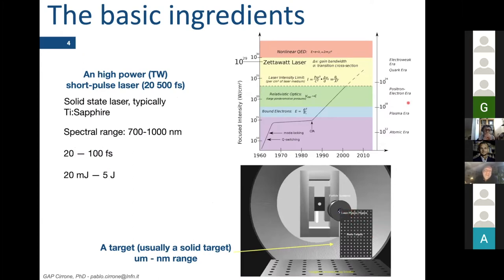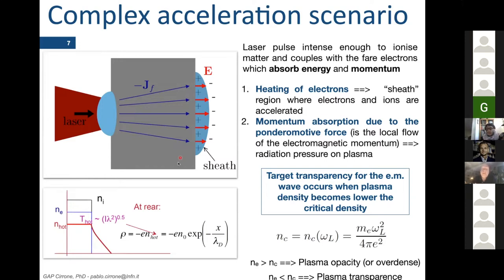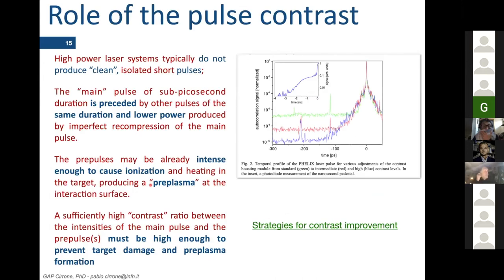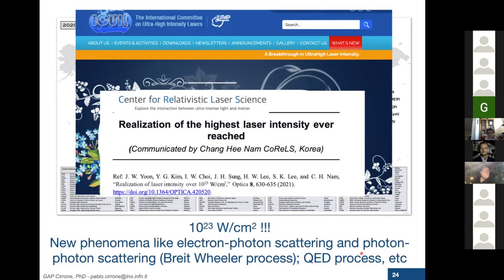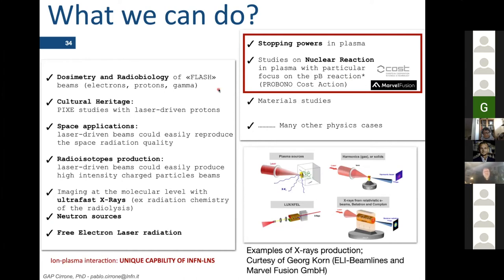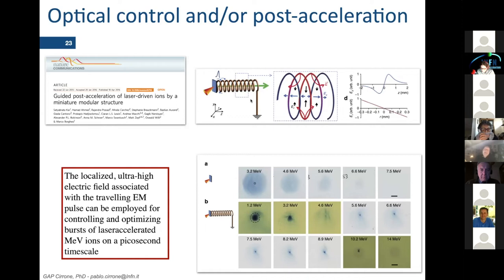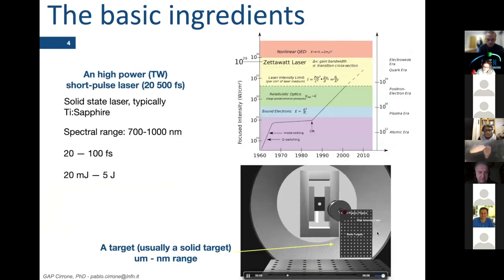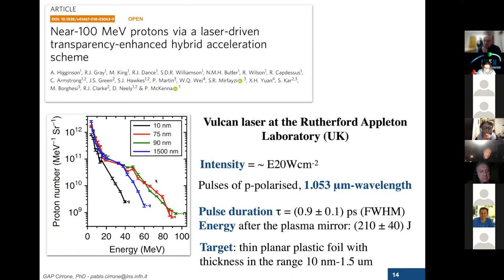Dr GAP Cirrone - INFN A Invited Talk January 14 2022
Invited talk given by Dr GAP Cirrone on the laser-matter acceleration techniques and perspectives at INFN-LNS